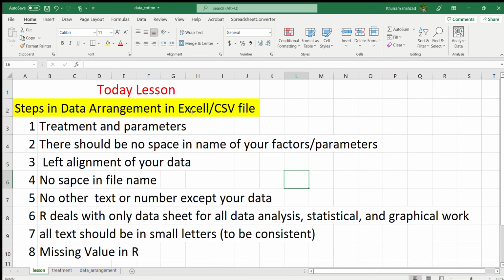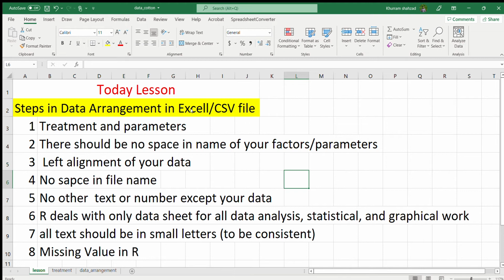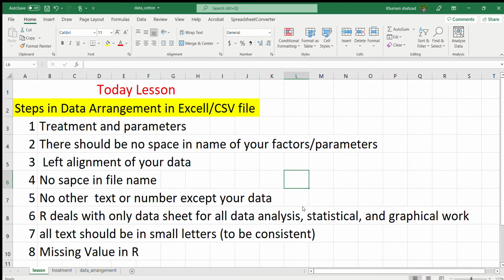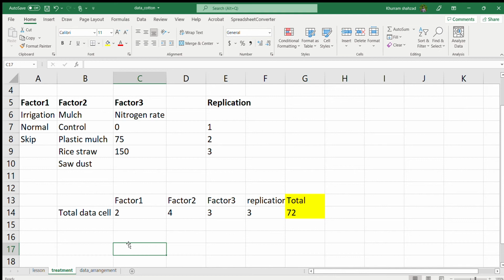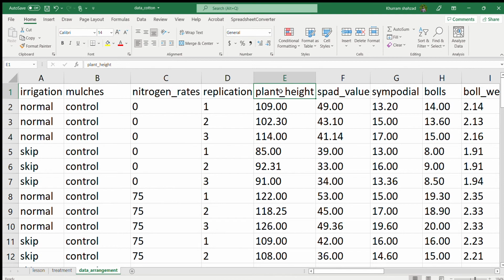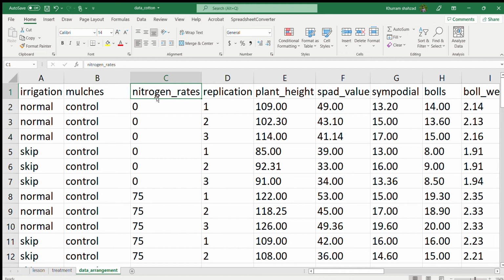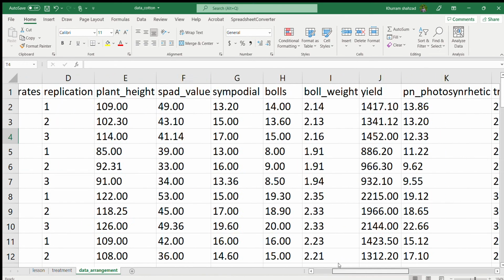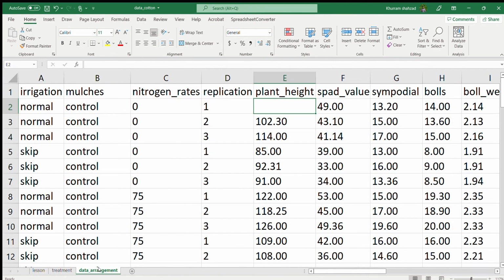R Learning || Data Management in Excel || Dr. Khurram Shahzad